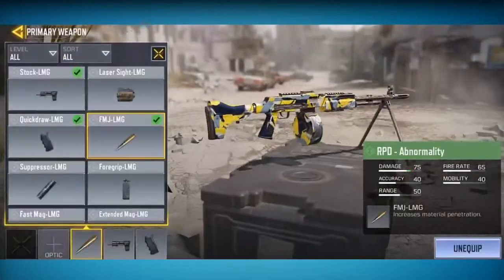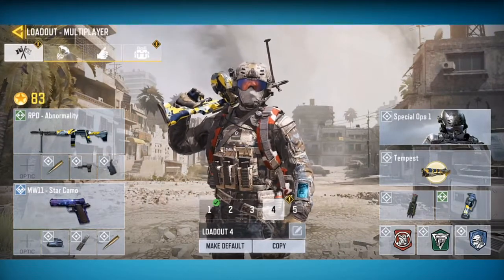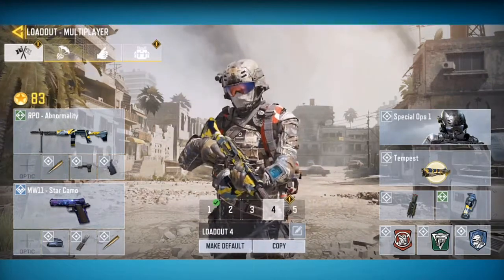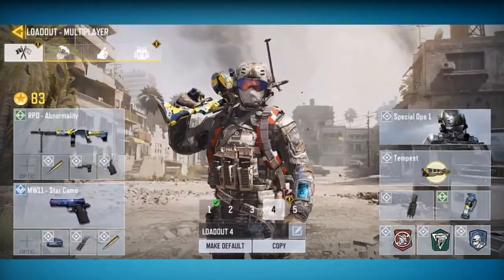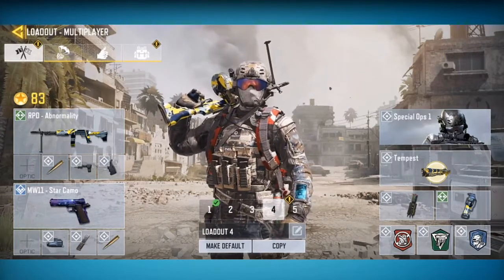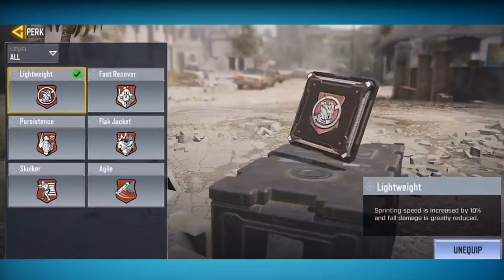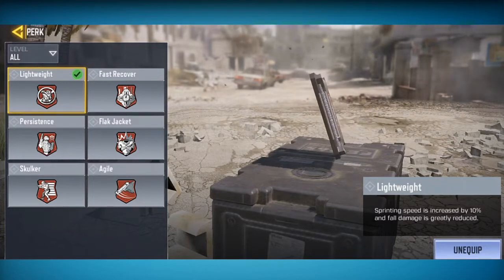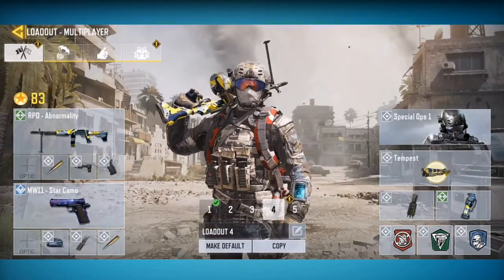BEST RPD Class Setup Loadout & Attachments Call Of Duty Mobile [COD MOBILE]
Community Links:
Join My Playstation Community @itzDru Community
Discord Name: YaBoiiDru #0450